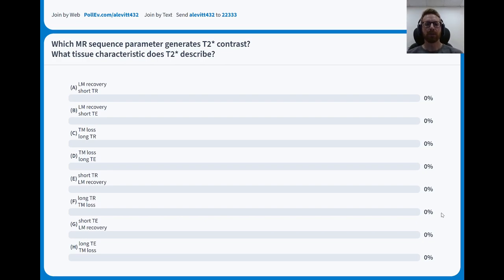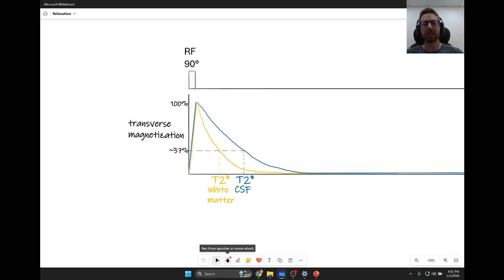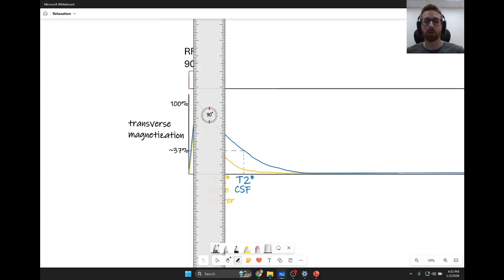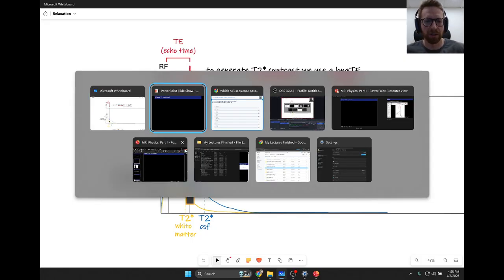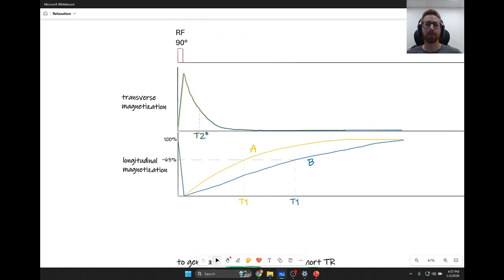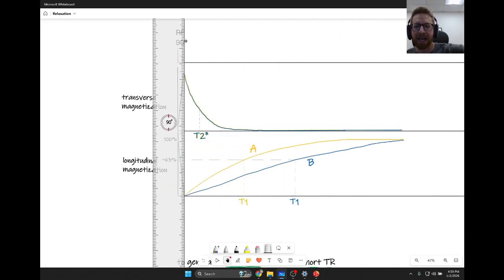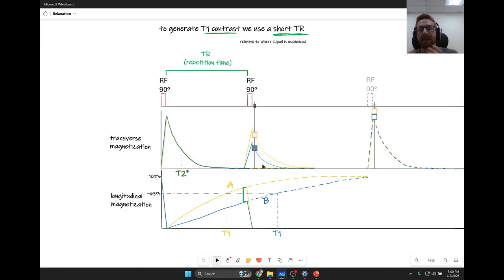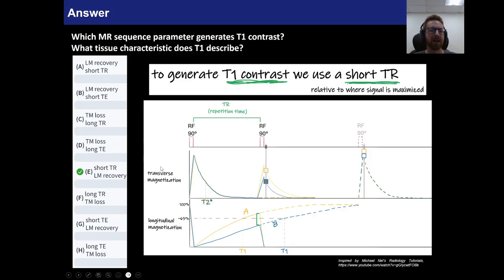MRI Physics Part 1.3, T2* and T1 Contrast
Long time to echo (TE) is an MR sequence parameter that generates T2* contrast: differential loss of tissue transverse magnetization.

Short repetition time (TR) is an MR sequence parameter that generates T1 contrast: differential recovery of tissue longitudinal magnetization.